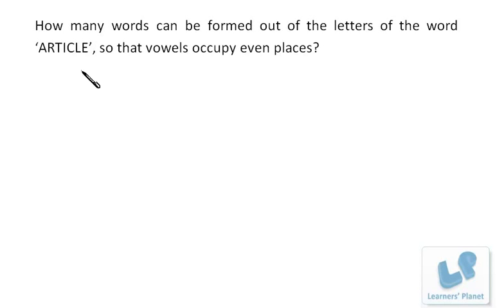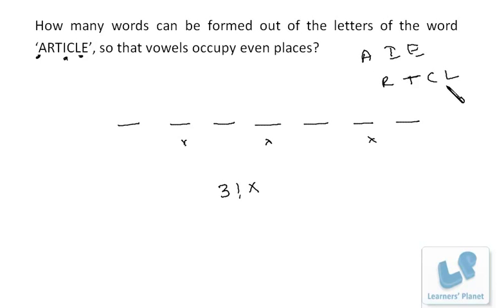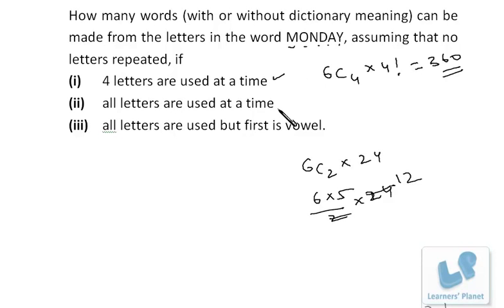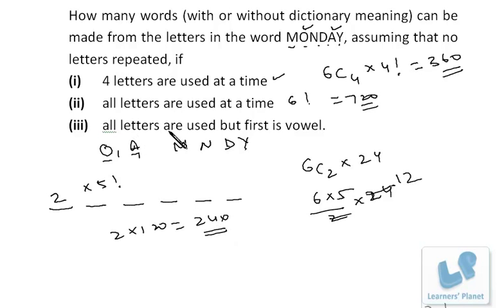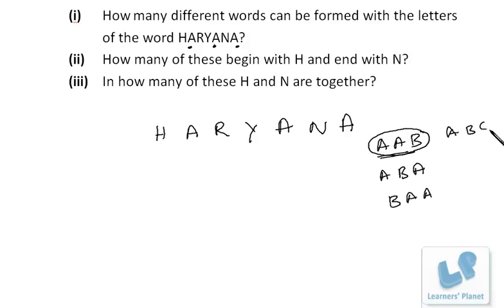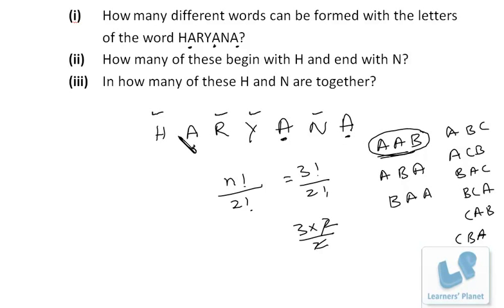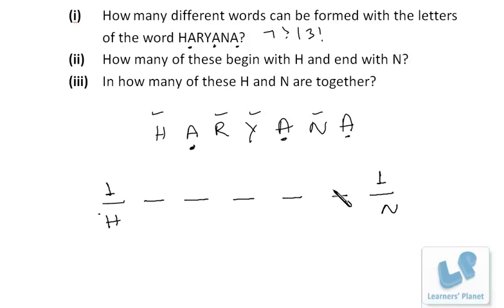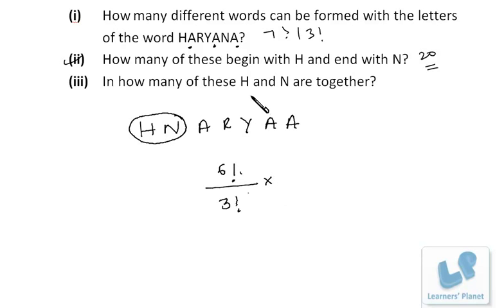Math video lectures permutation combination arrangement of numbers,letters Bank PO CAT